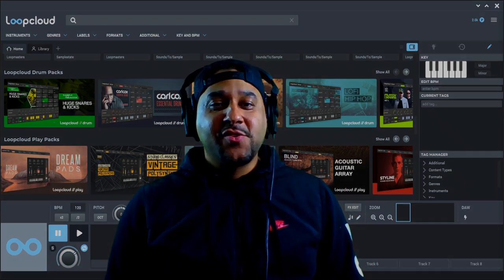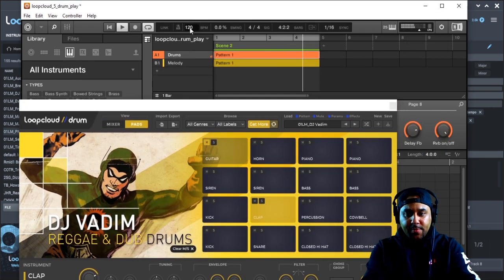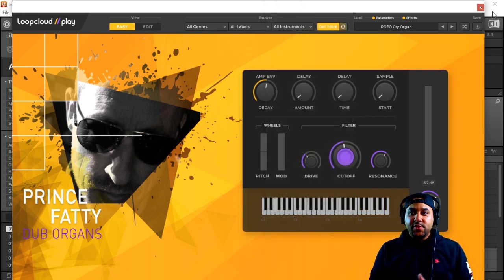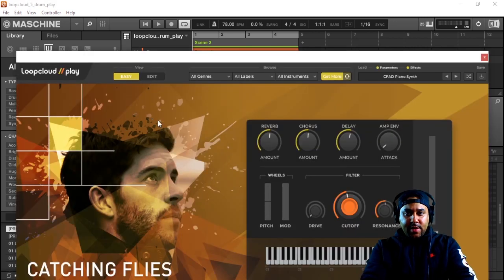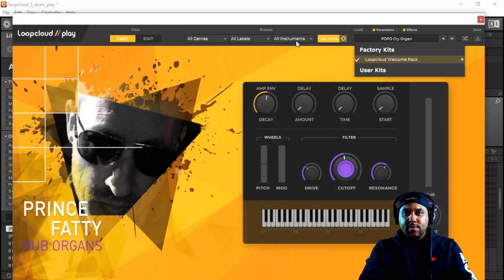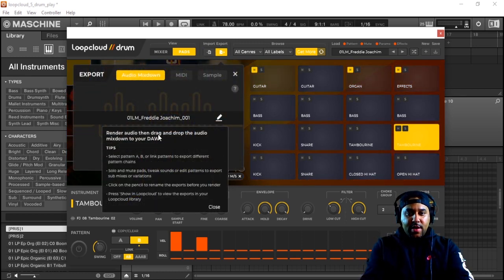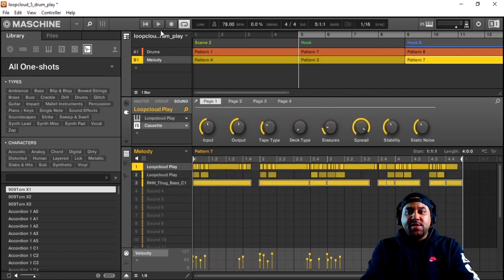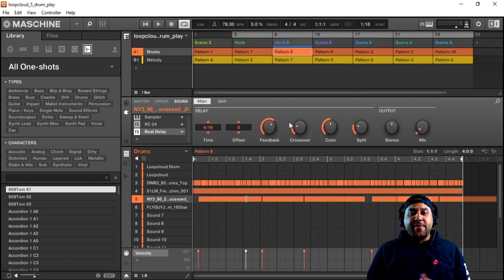How To Make A Hip-Hop Beat In Maschine Using Loopcloud Drum & Loopcloud Play Plugin From Loopcloud 5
In this video I show you how to make a hip-hop beat using the Loopcloud Drum plugin, Loopcloud Play plugin, and loops and samples from  Loopcloud 5. I've also teamed up with Loopmasters to give one of you the chance to win a "Loopcloud Studio" membership along with 1000 points to spend on adding sounds to your loopcloud library.

My Music Production/Recording Gear:

NI Maschine
NI Komplete Kontrol S49 Keyboard
UA Apollo 8 Audio Interface
Furman Power Conditioner
Avalon V5 Microphone Preamp
Neumann TLM-103 Microphone
Stedman Proscreen XL Pop Filter
Yamaha HS8 Powered Studio Monitors
Mogami GOLD Audio Cables

Software:
NI Komplete

©️ Fly Guy J Productions 2020